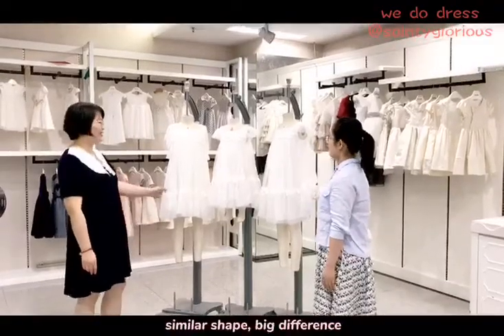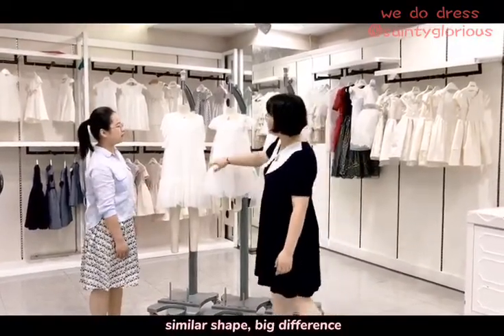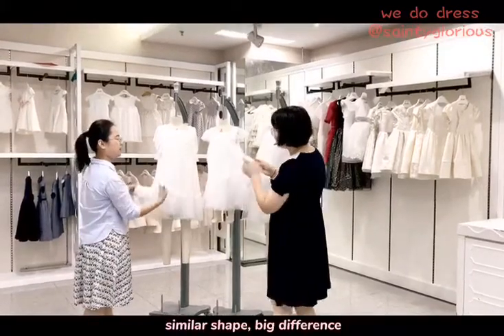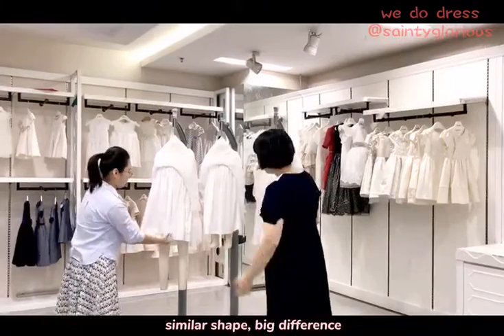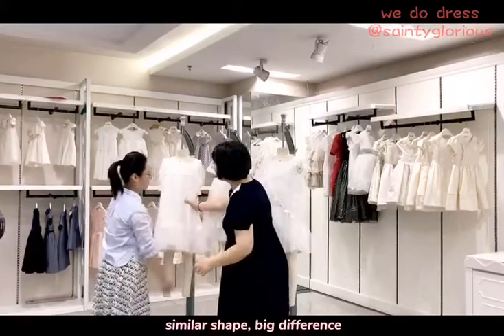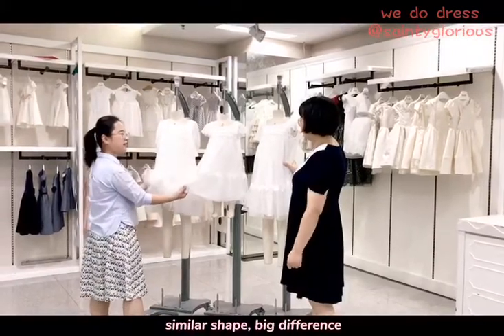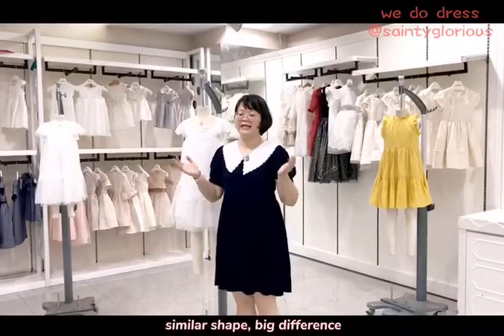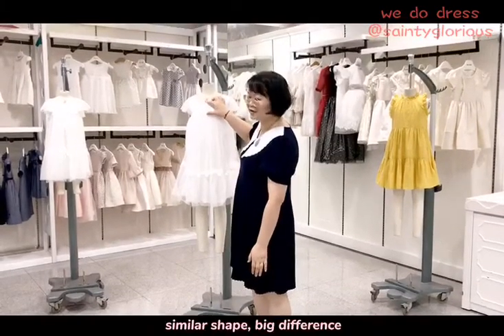Good quality & Fast delivery -- Helen's Live preview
Good quality & Fast delivery
the supplier you can rely on